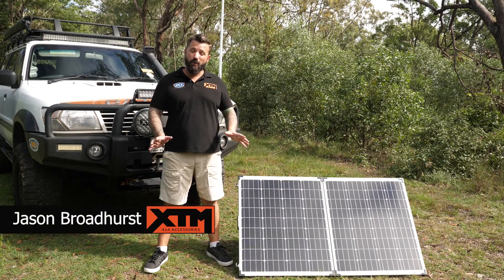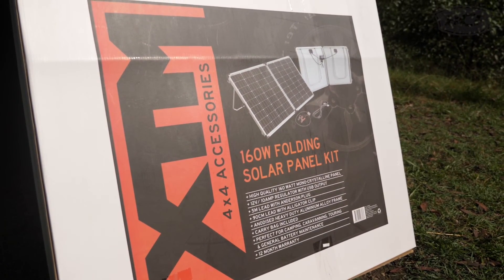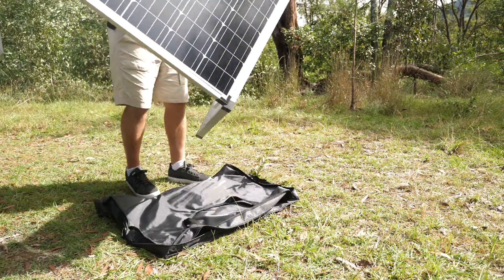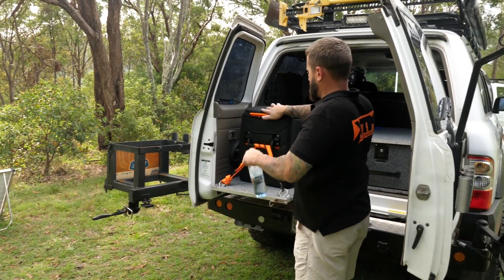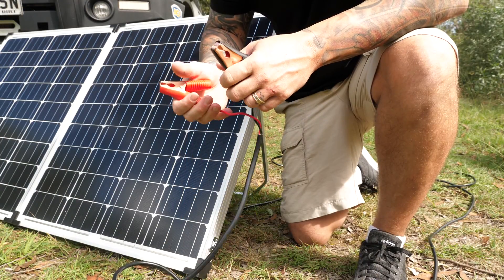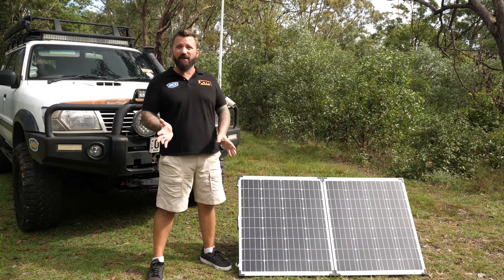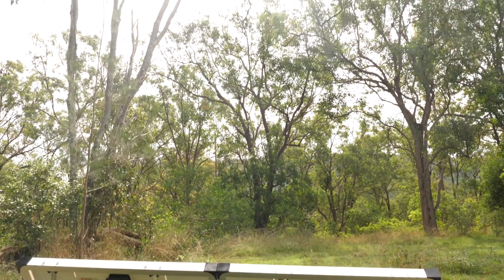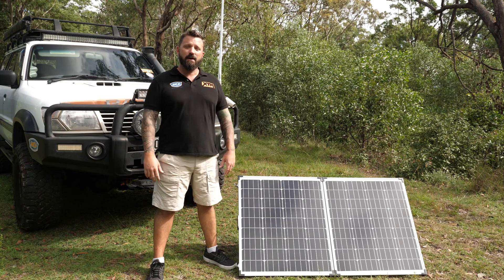XTM 160W Folding Solar Panel - BCF